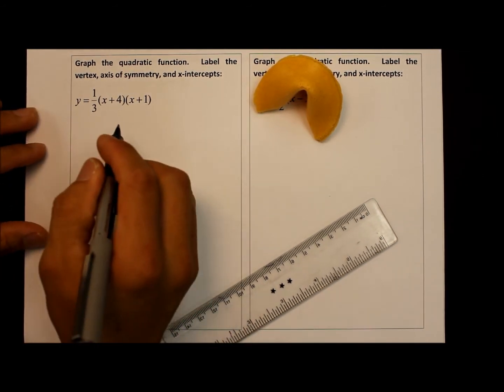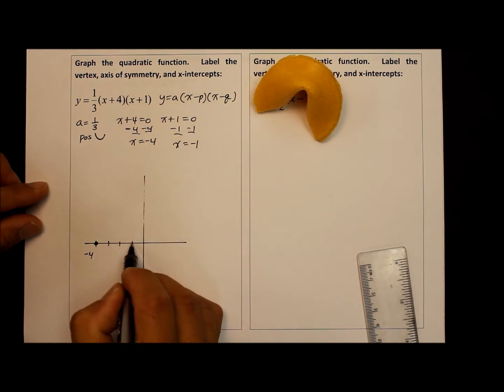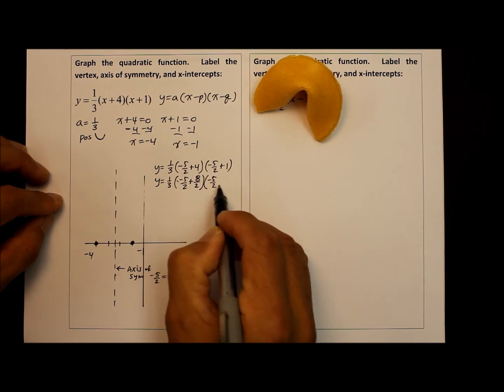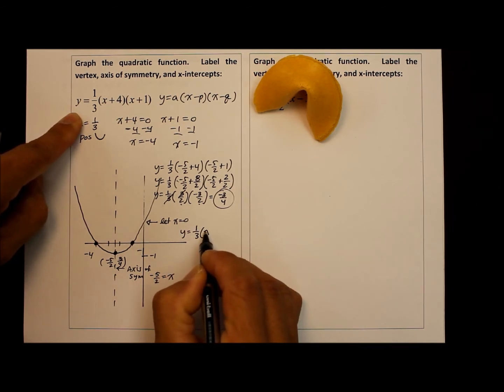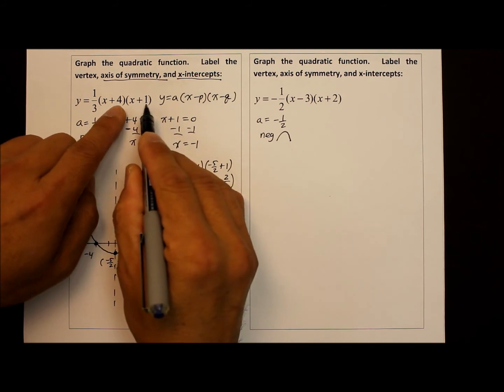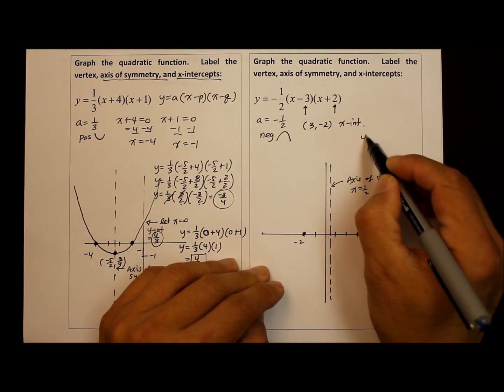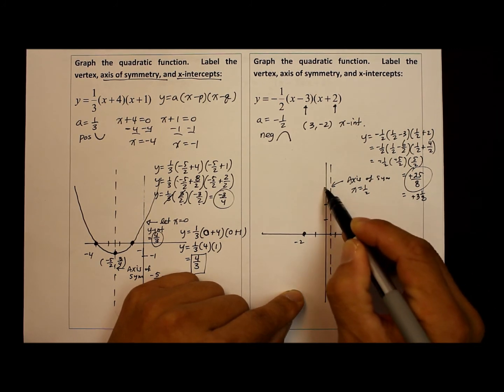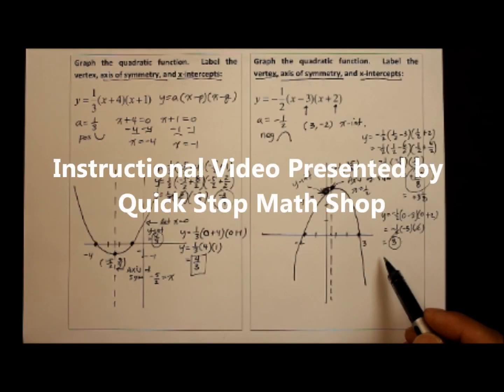203A2 Graph Quadratic Functions in Intercept Form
This instructional video will demonstrate how to graph quadratic functions that are in intercept form.  Viewers are reminded that graphs are approximate representations of given functions.  For precise critical points, such as the roots of a quadratic function, see instructional video 401A2